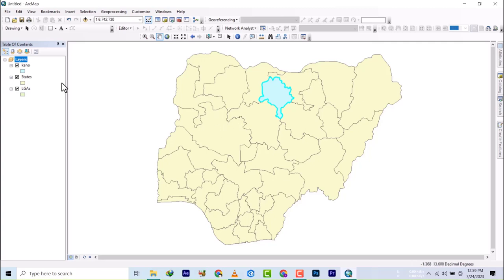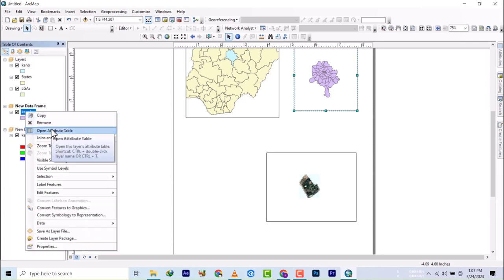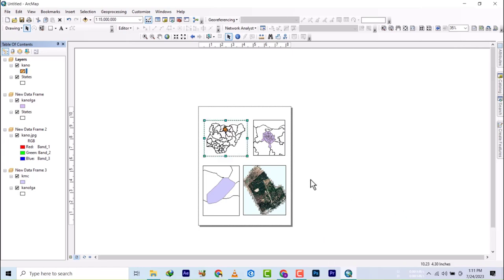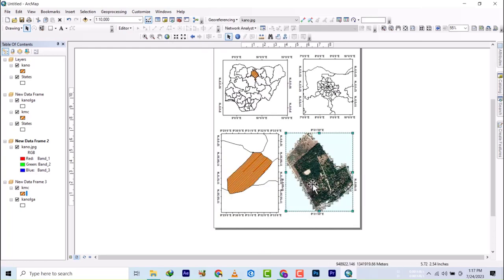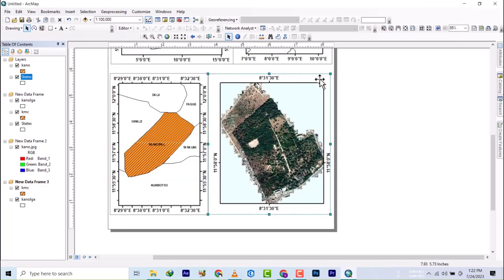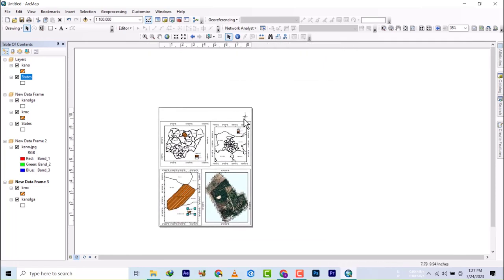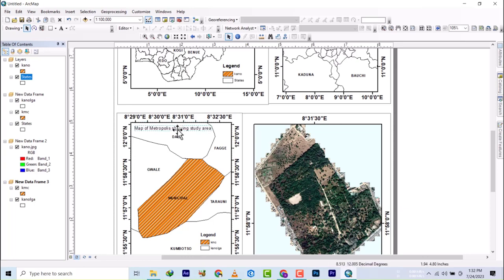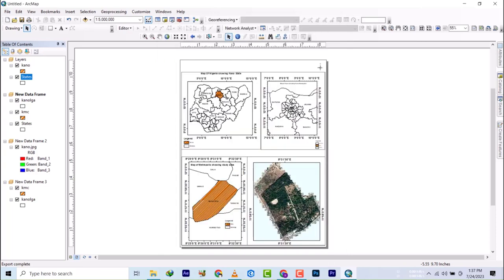how to create a study area map on arcgis desktop 10.8.2